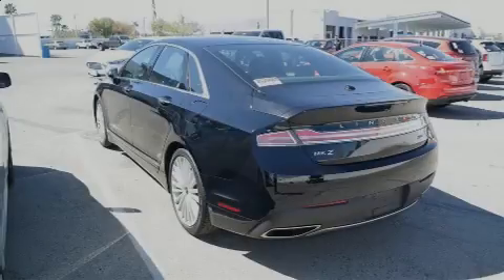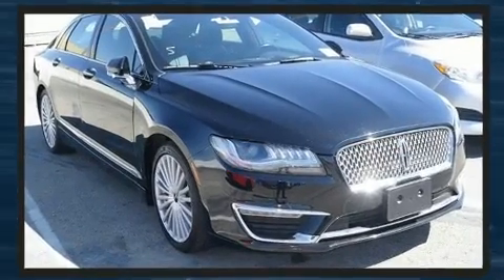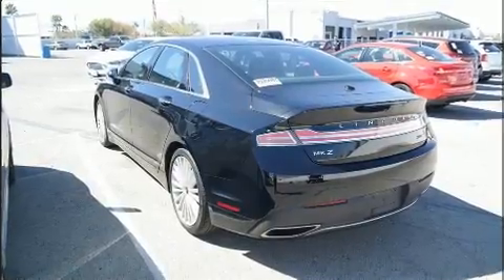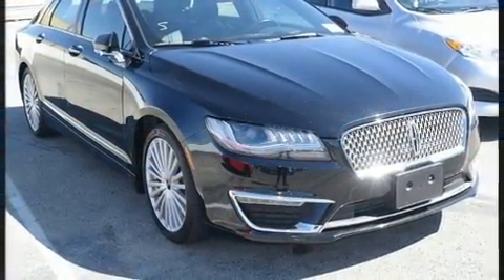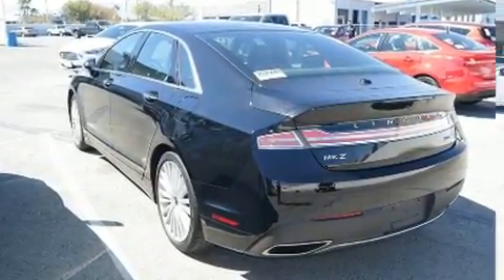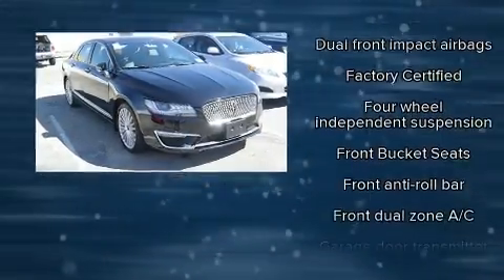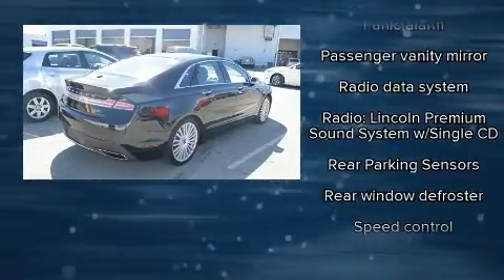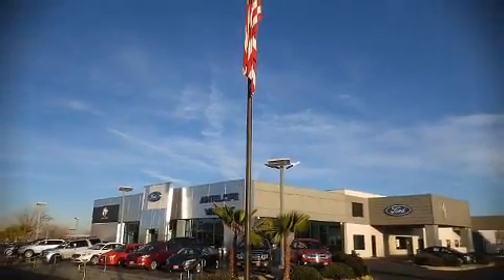2017 Lincoln MKZ Reserve in Lancaster, CA 93534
Sensibility and practicality define the 2017 Lincoln MKZ This 4 door, 5 passenger sedan still has less than 35,000 miles! Smooth gearshifts are achieved thanks to the 2 liter 4 cylinder engine, providing a spirited, yet composed ride and drive. Lincoln infused the interior with top shelf amenities, such as: power trunk closing assist, a leather steering wheel, a blind spot monitoring system, heated and ventilated seats, automatic temperature control, an overhead console, and power seats. With high intensity discharge headlights illuminating your path, you'll always appreciate maximum visibility. Lincoln also prioritized safety and security by including: dual front impact airbags with occupant sensing airbag, head curtain airbags, traction control, brake assist, a security system, an emergency communication system, and 4 wheel disc brakes with ABS. For added security, dynamic Stability Control supplements the drivetrain. We pride ourselves on providing excellent customer service. Stop by our dealership or give us a call for more information.